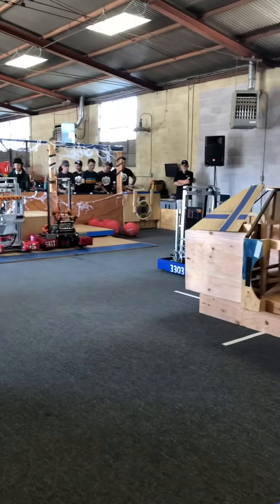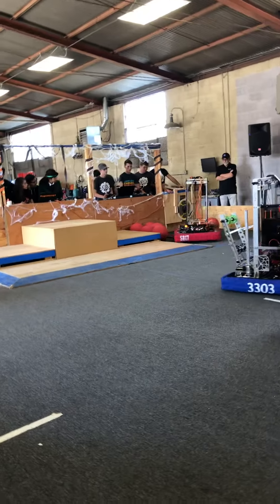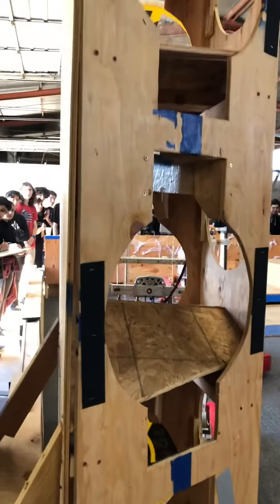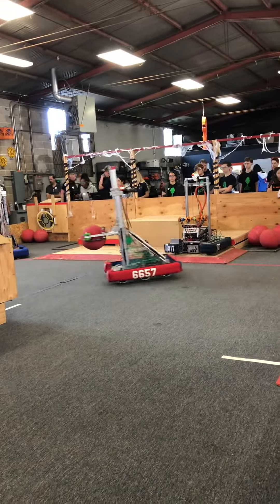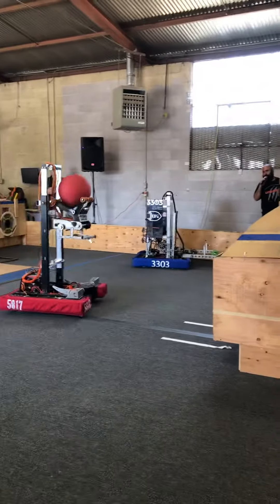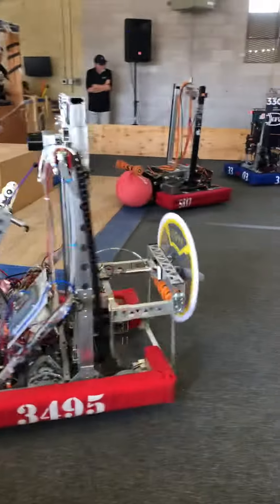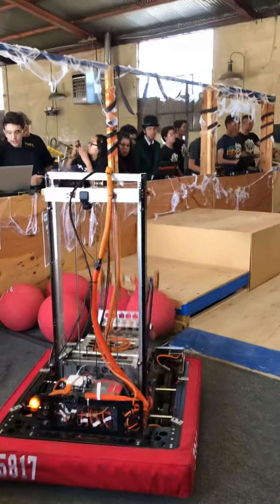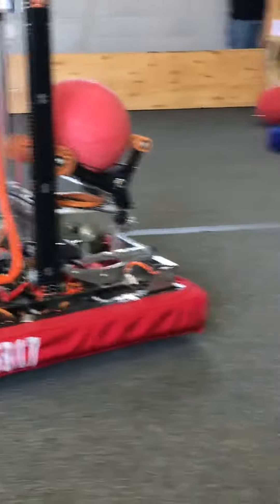SHS Uni-Rex 5817 hosts “Boo-Bots” 2019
The Sanger High School Robotics team Uni-Rex 5817 hosted its annual “Boo-Bots” event with 6 teams and 9 robots. SHS Robotics Coach Ramon Cuevas Saha this was another opportunity for teams to use their robots that they spent so much time on. Here is one of the Red vs Blue battles in one of the games they competed on this season. The event took place on the SHS Robotics Barn in Sanger, CA.